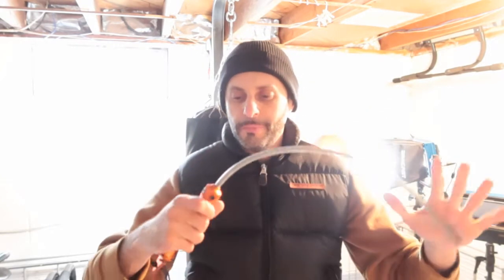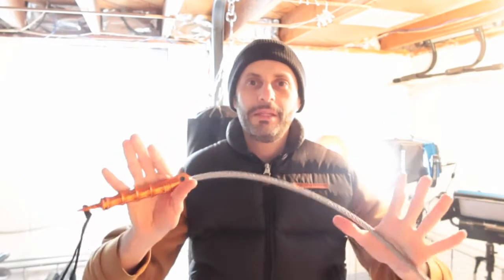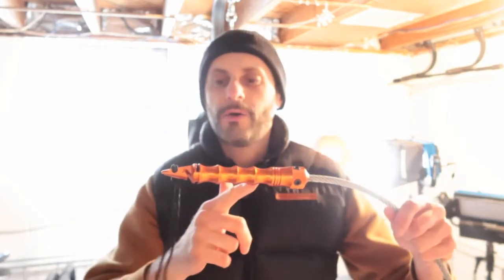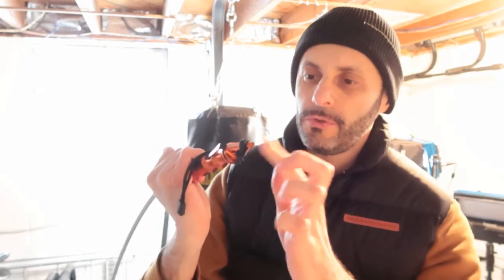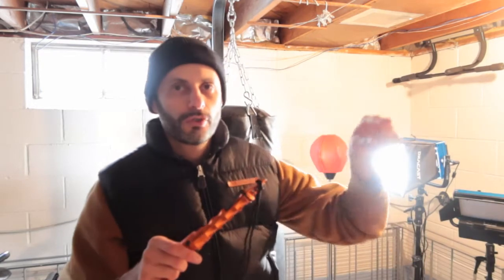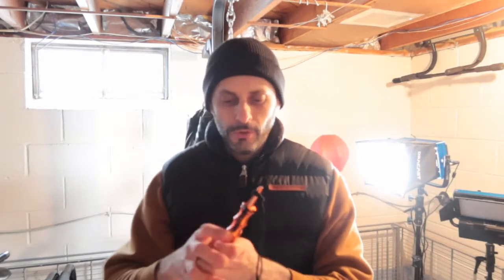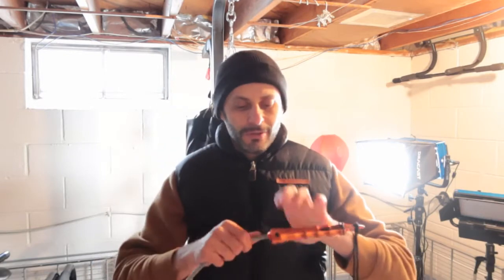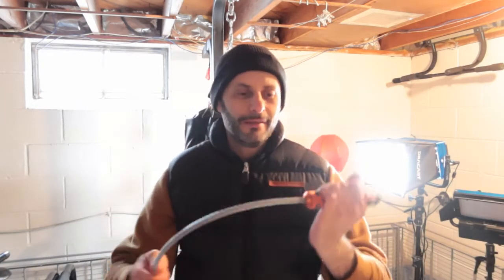Stinger Tactical Whip Review & Testing Whipping!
Warning: Adults only this thing is dangerous! The Stinger is a Tactical Whip that can also doubles as an escape tool in case you trapped in a car. How bad ass is this watch the video to find out...

Want to see more content like this! Did you know that you can sponsor this channel and help me create more online content by becoming a member membership starts super cheap and cancel anytime and you get exclusive perks and bonuses

Want to see more great content like this? or more crazy videos sub then to my channel...

🔥 How I get to try so many shoes my secret is below 🔥
🔴  Try for 30 DAY FREE Amazon Wardrobe keep 8 shoes for 7 days free with resealable box & free returns, get charged for what you keep it's a perk of Amazon Prime Membership
👉 FREE with Amazon Prime membership

1 Month FREE Amazon Prime

Main Camera
Backup Camera Canon M6
Main lens for M-Camera
Best mini Audio Mic
Cheap Mac Laptop
DSLR Camera & Gear
My best lens